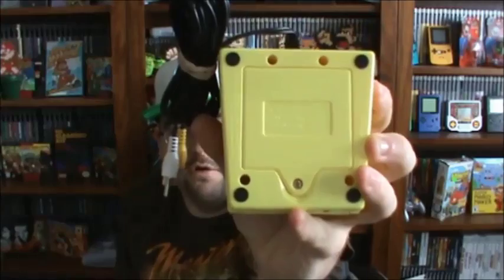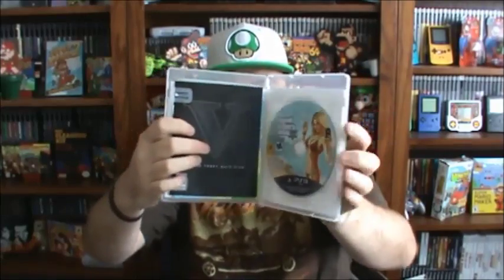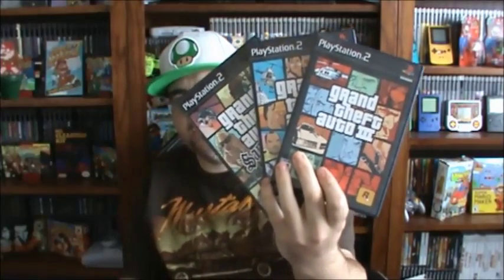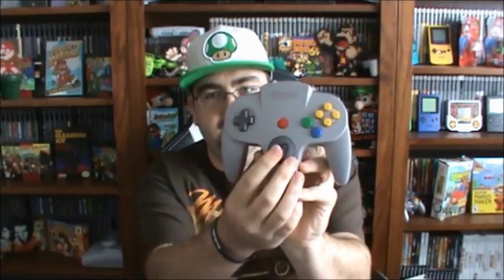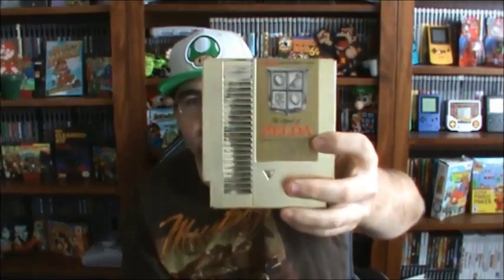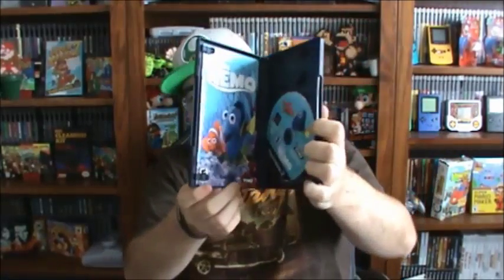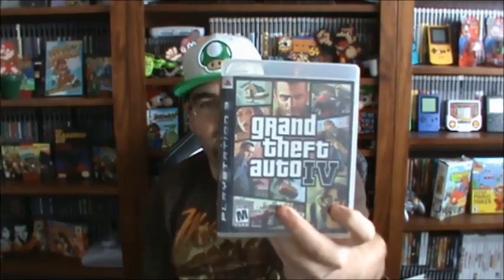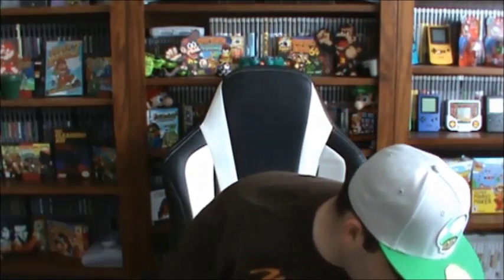Video Gaming #73: Video Game Finds #64: (Part 1) Still Sealed?! (NES, N64, Sega, PS2, & More!)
Part 1 of 2:

Hey guys and welcome back to video game finds! I share what goodies I found this week! There is a pretty good amount of stuff I found this week! Everything found was from 4 eBay auction wins and local locations. It really helps out. As always, enjoy and happy gaming!

Intro and Outro Song:

San Holo - Donkey Kong

Author Details:

Follow San Holo

Follow BitBird

Thanks!